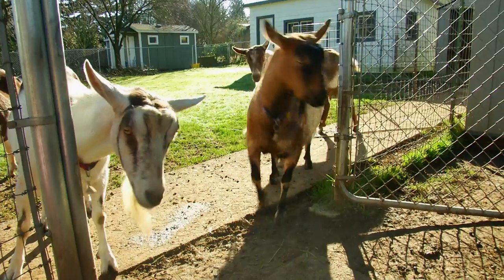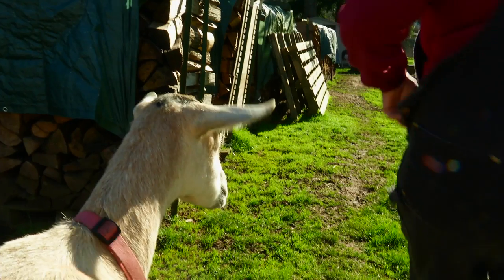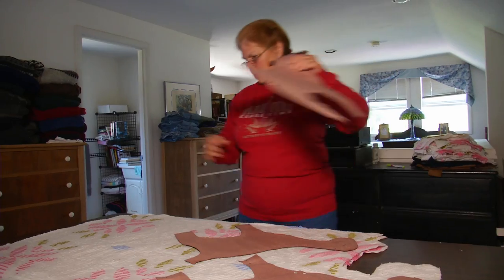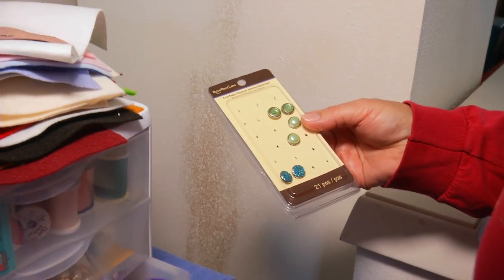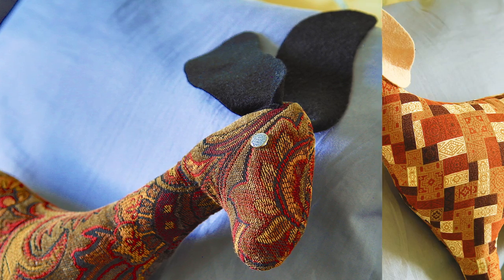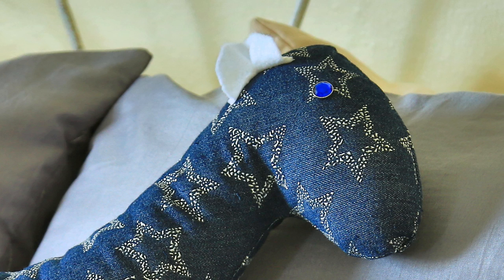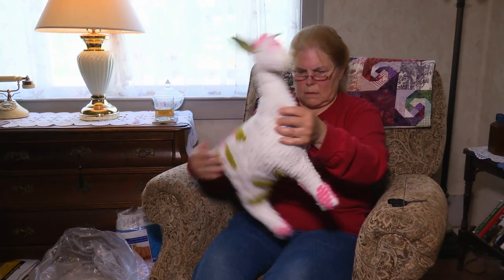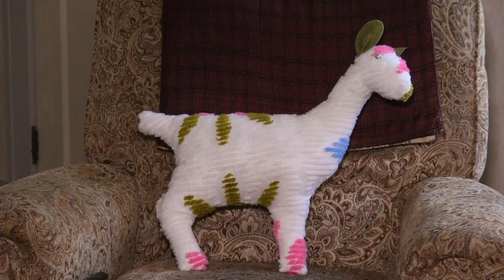An Urban Goat Farmer Makes Decorative Goat Pillows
Nancy Arcement talks about her goats, both the real ones she and her husband (Ed) raise, and the decorative goat pillows she makes. This video provides a glimpse of her manufacturing process.